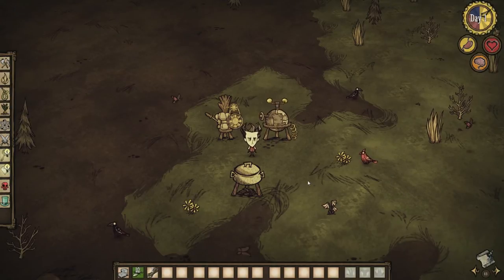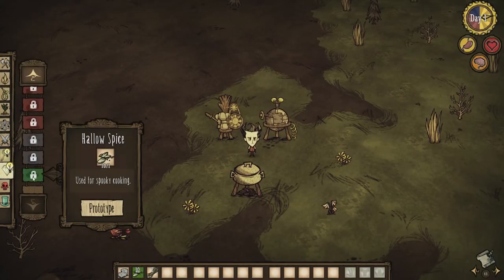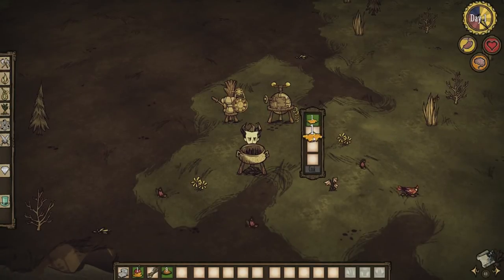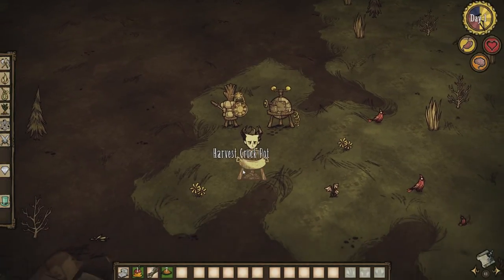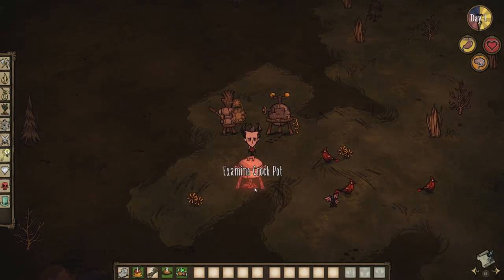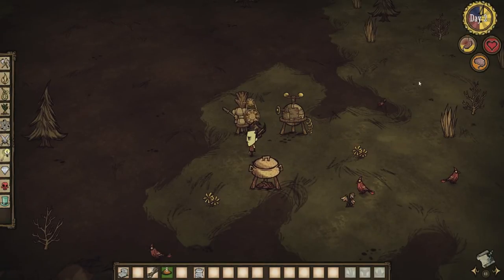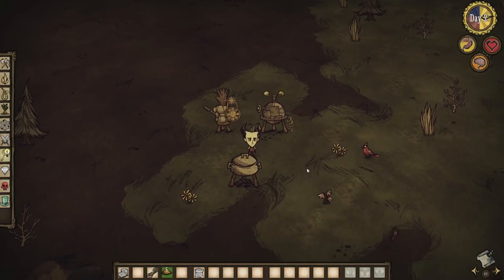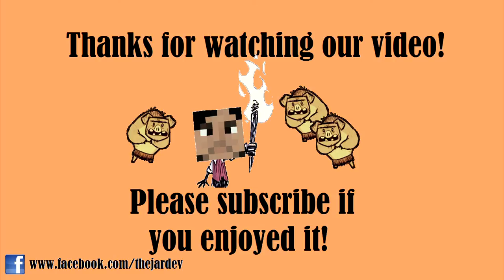Don't Starve Mod Spotlight: Camp Cuisine: All Hallows Edition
Jon has a look at this SPOOKY version of a mod he's looked at before!